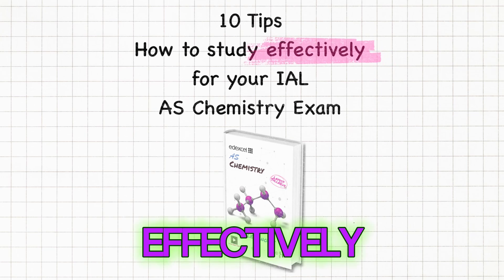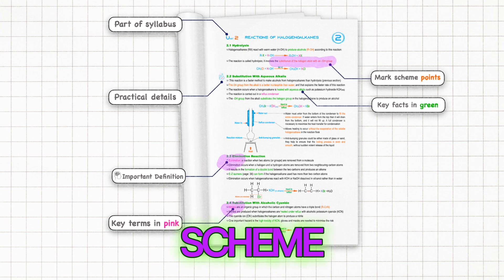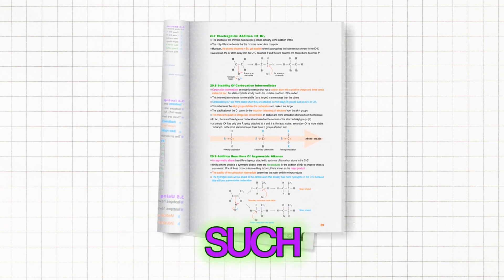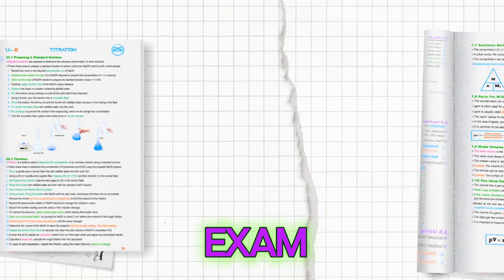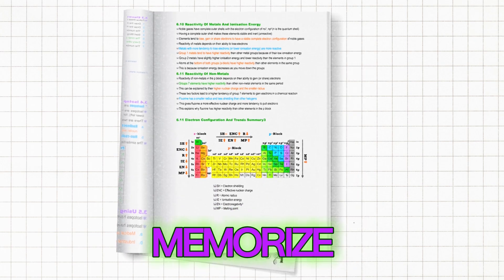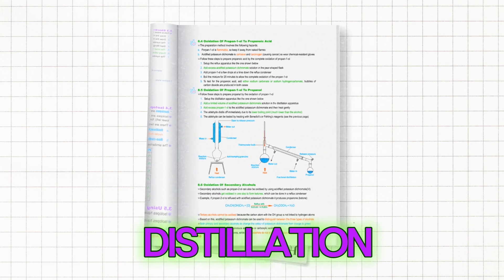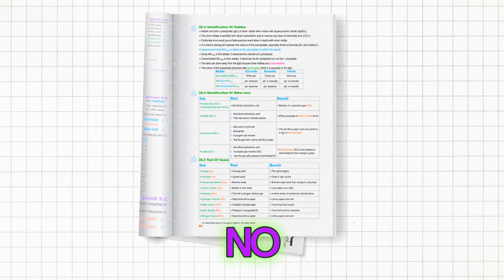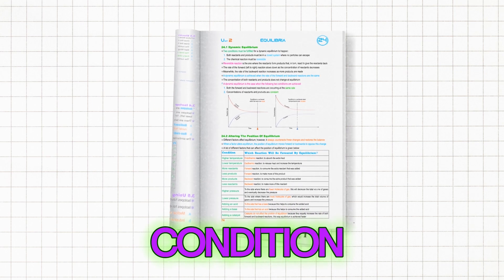Boost your IAL Chemistry grade with those easy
Check IAL Chemistry Complete Course

Here are 10 study tips for IAL AS Chemistry students

1. **Learn Definitions and Key Terms 📚**
   Mastering these will help you secure easy marks on your exam.

2. **Use the Mark Scheme as a Learning Tool 📄**
   This will aid in constructing well-structured answers.

3. **Study Reaction Mechanisms 🔄**
   Focus on mechanisms like electrophilic addition and free radical substitution the night before the exam.

4. **Memorize Formulas 🧮**
   Knowing formulas by heart will help you solve math problems quickly during the exam.

5. **Learn Practical Procedures 🧪**
   Be familiar with procedures like titration for your Unit 3 exam.

6. **Compile Periodic Trends 📈**
   Create a comprehensive periodic table to memorize trends efficiently.

7. **Draw Equipment 🖌️**
   Practice drawing equipment such as fractional and simple distillation setups, as they're frequently tested.

8. **Identification of Ions and Gases 🔬**
   Learn to identify ions, gases, and flame colors, since no data sheet will be provided.

9. **Understand Equilibrium Rules ⚖️**
   Know how to predict the direction of equilibrium shifts under different conditions.

10. **Stay Organized and Plan Ahead 📅**
    Keep your study materials organized and plan your study schedule to ensure you cover all topics thoroughly.